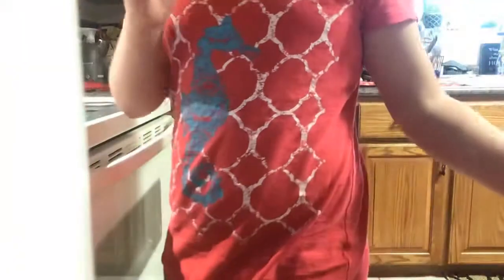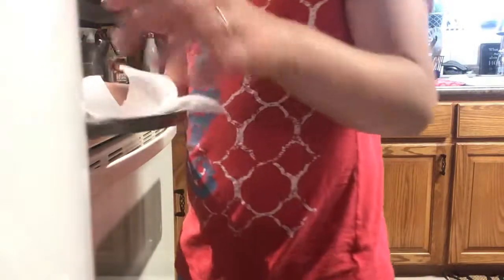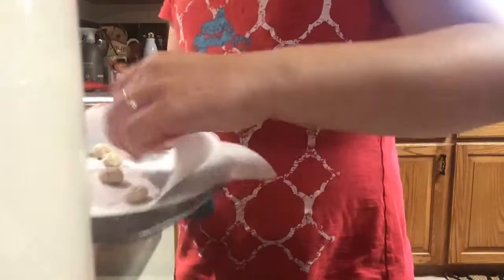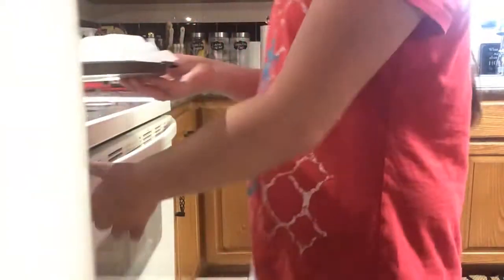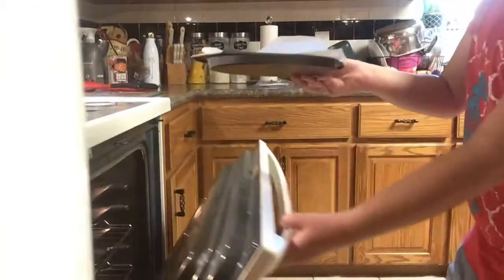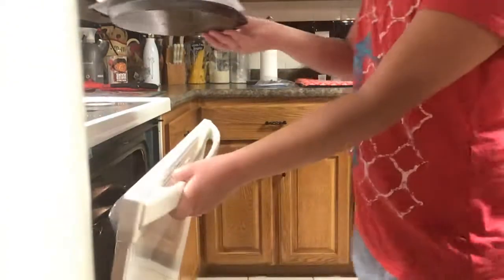Hamster treats part 3 diy